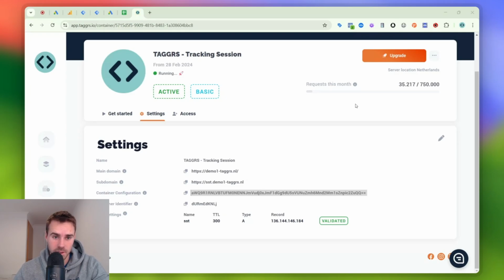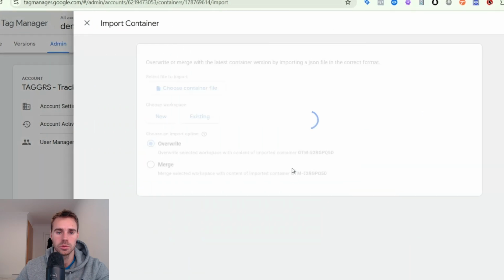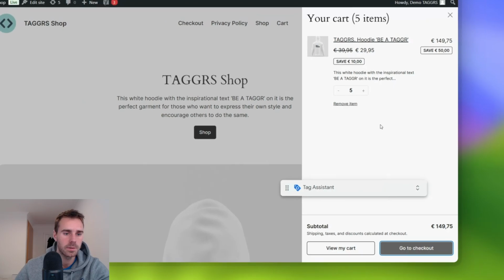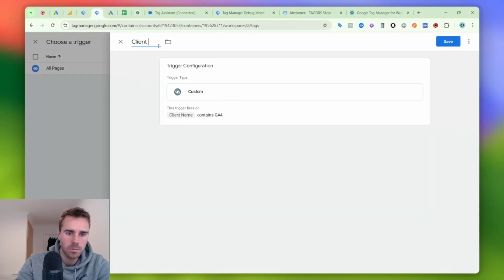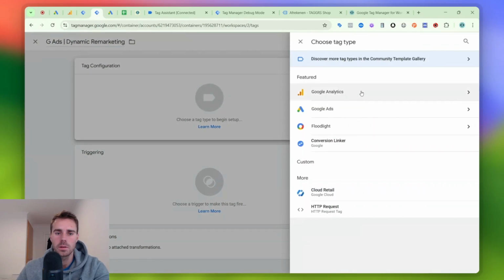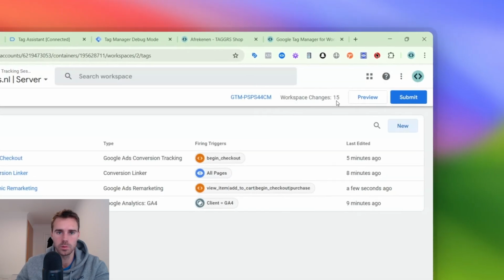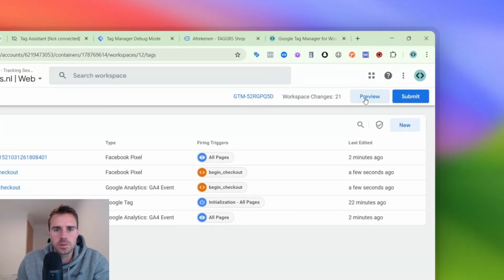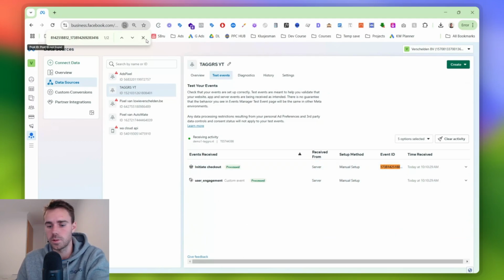Tracking Session #19 WordPress Server Side Tracking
In this video our expert Lowie Verschelden will guide you through setting up WordPress Server Side Tracking.

This way, you can learn from an expert how to implement Server Side Tracking on your own.

Chapters
00:00 Intro
00:30 Setup TAGGRS account
01:00 Configure SST GTM container
01:52 Datalayer setup
04:28 TAGGRS Template Gallery
05:35 Set up Google Tag & GA4
13:12 Set up Google Ads
24:55 Set up FaceBook
34:00 Outro